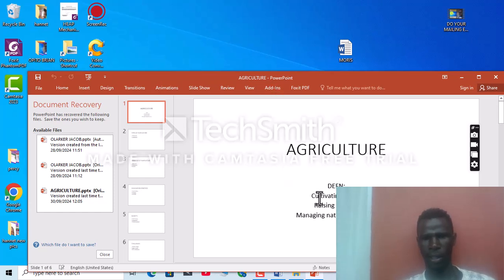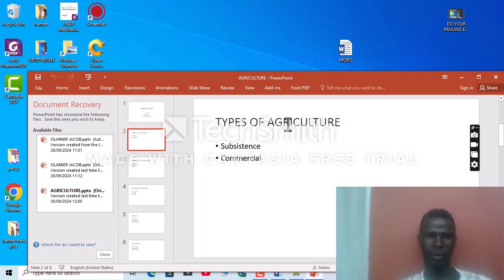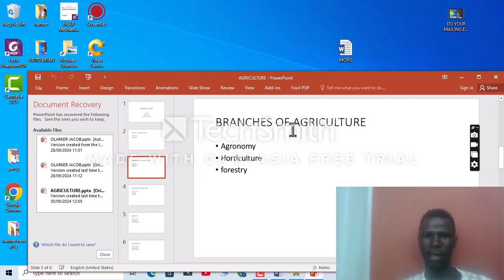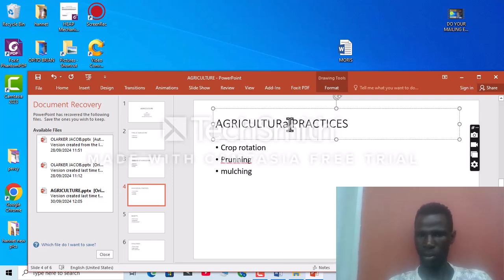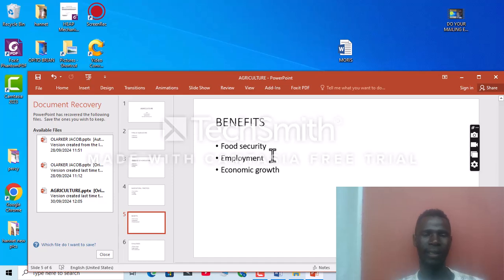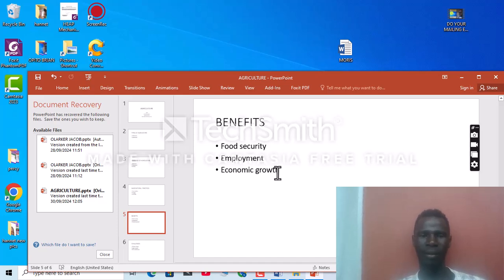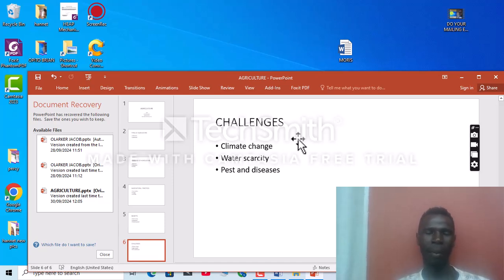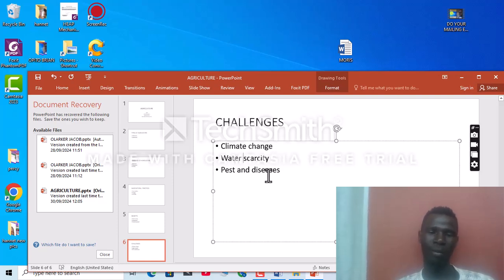PowerPoint presentation how it should be made